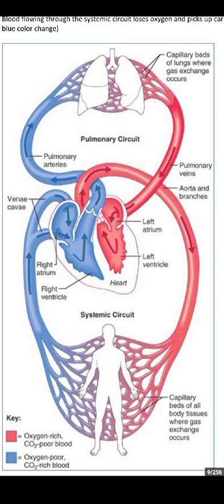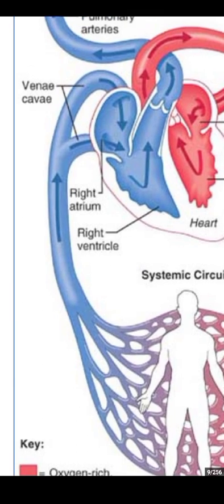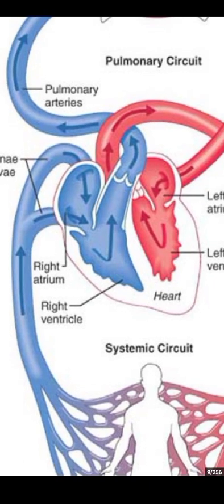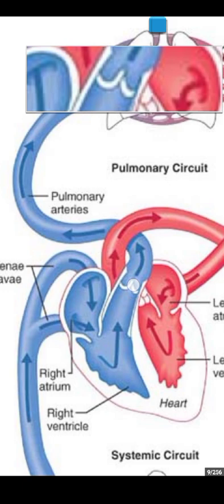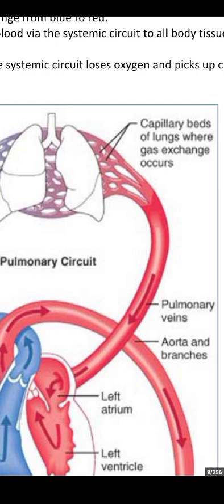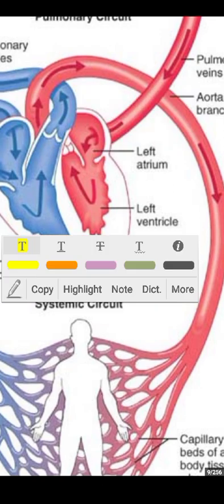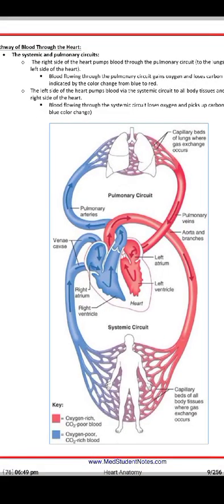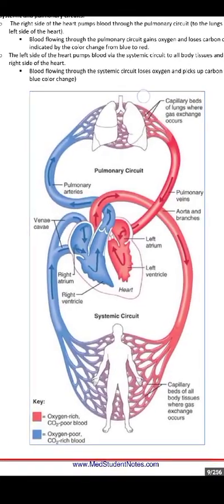"The Systemic and Pulmonary Cardiac Cycle: The Mechanics and Importance of Circulatory Processes"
In this video, we will explore the fascinating world of the systemic and pulmonary cardiac cycle. The circulatory system plays a crucial role in maintaining the health and well-being of our bodies, and understanding how it works is essential to understanding our overall health.

We'll start by exploring the basics of the circulatory system, including the anatomy and function of the heart, as well as the different types of blood vessels that make up the circulatory system. From there, we'll dive into the systemic and pulmonary cardiac cycle, exploring the mechanics of blood flow through the heart and the lungs, and discussing the importance of this process for overall health.

Whether you're a medical professional or just someone who's curious about how your body works, this video will provide you with a comprehensive understanding of the systemic and pulmonary cardiac cycle, and why it matters. So sit back, relax, and let's explore the fascinating world of the circulatory system together!